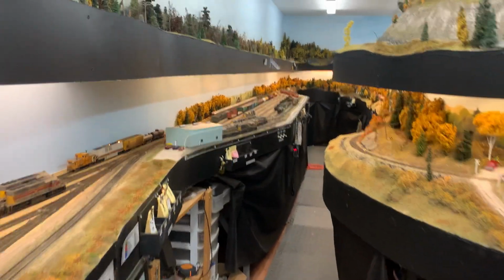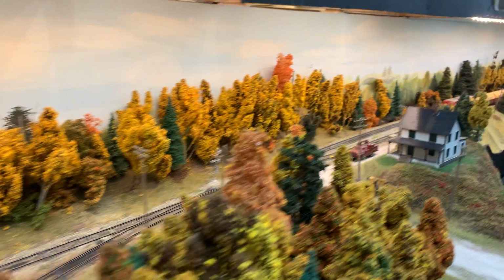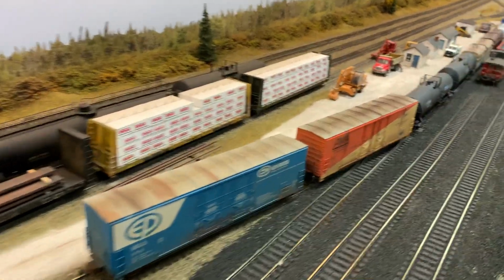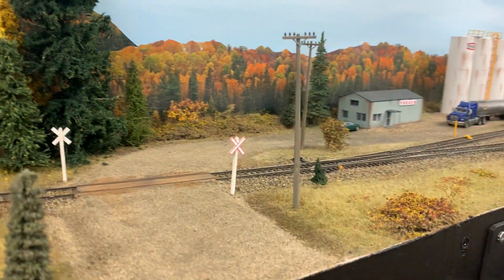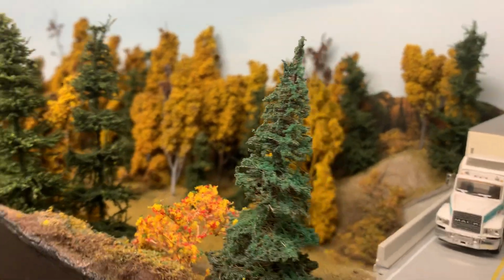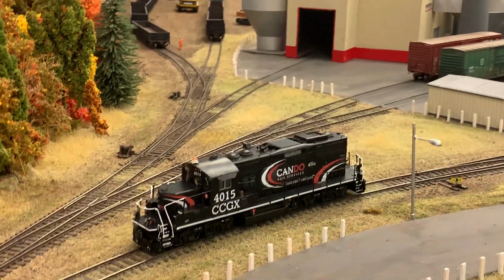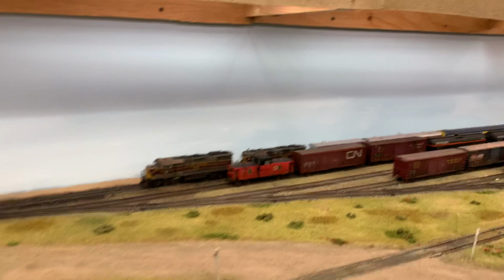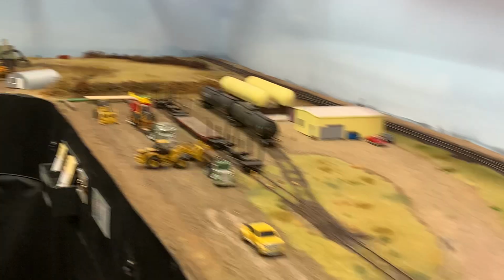Algoma Central Railway Northern and Michipicoten Sub in HO scale Summer 2020 Layout Update